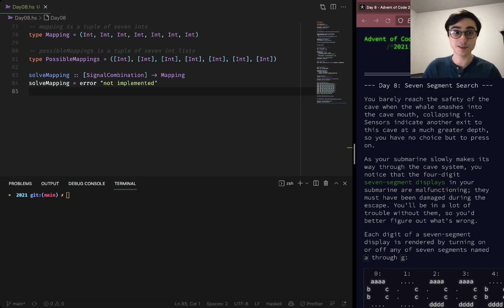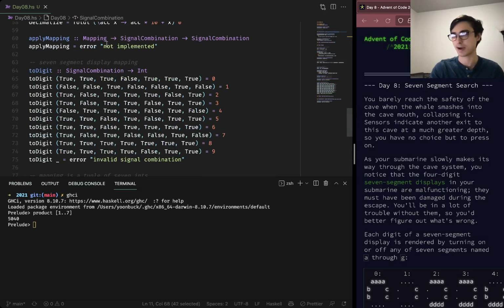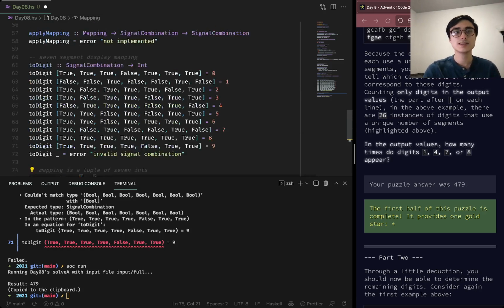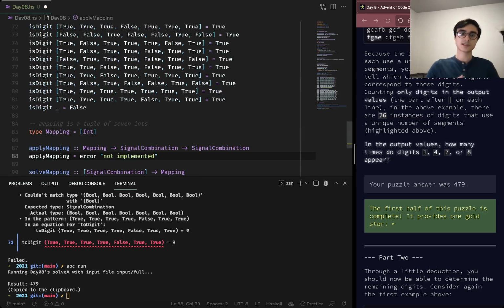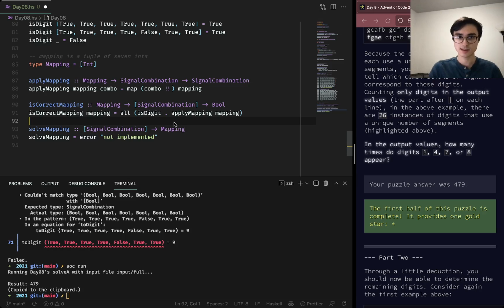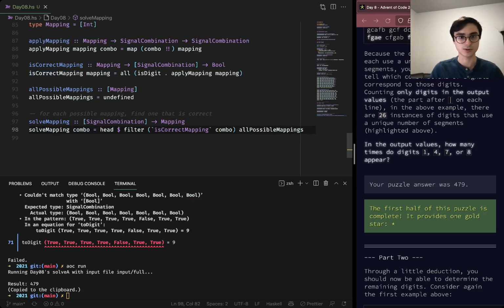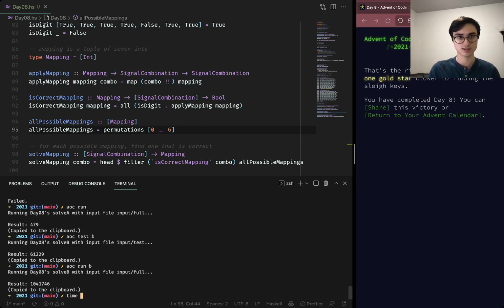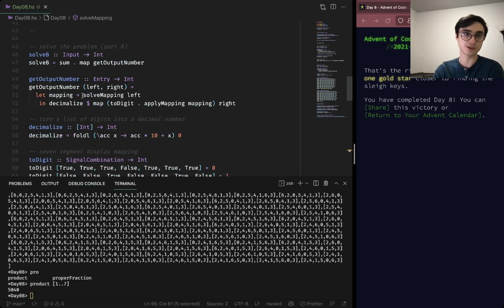Advent of Code 2021 · Day 8 Part 2 (with Haskell and GitHub Copilot)